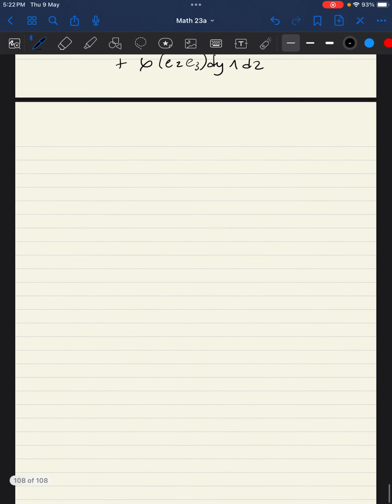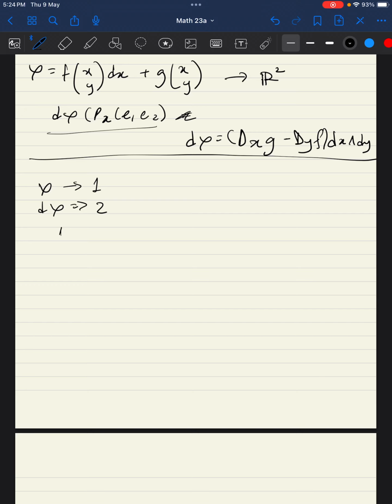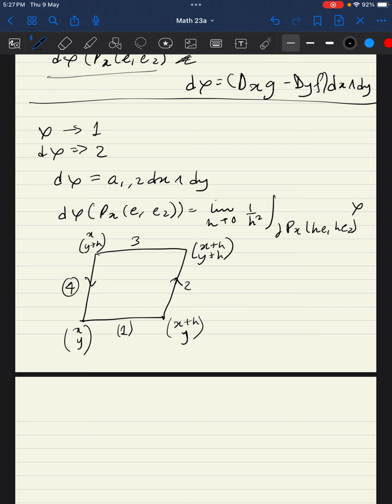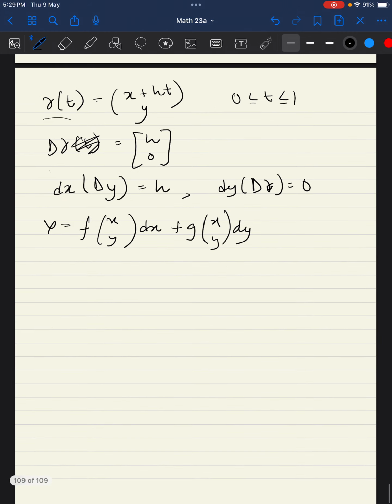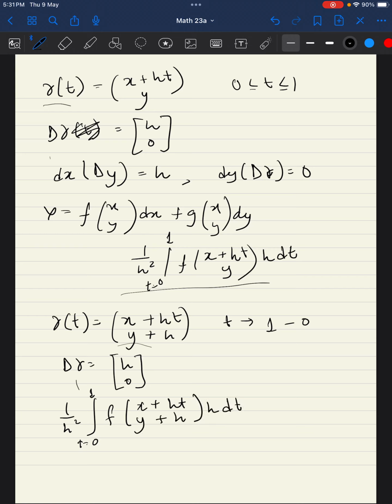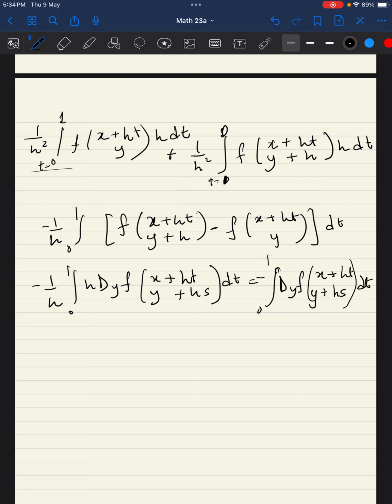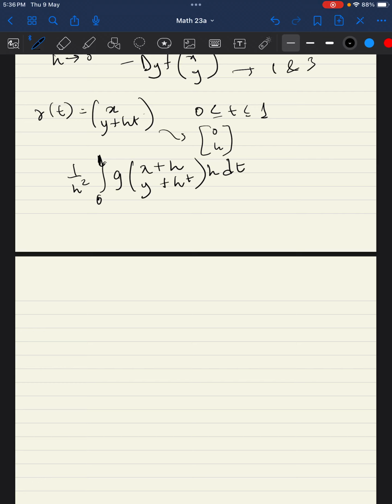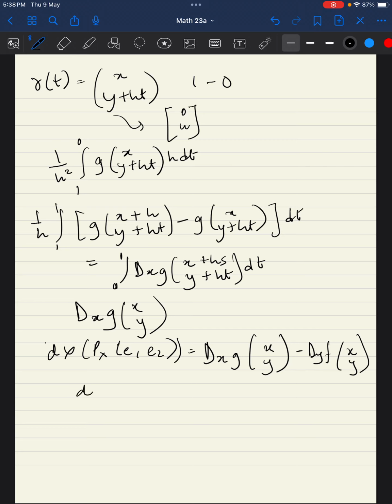Math 23 C Proof 12